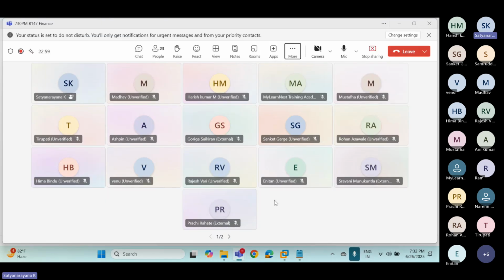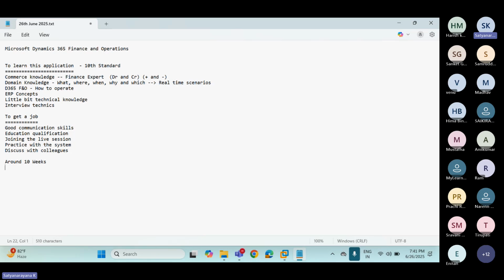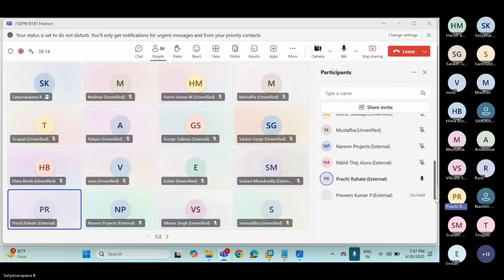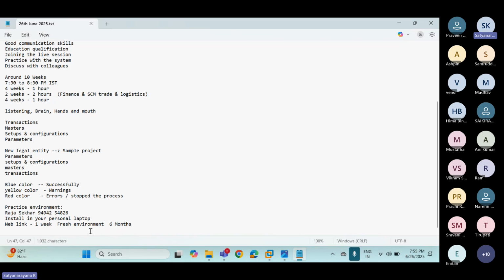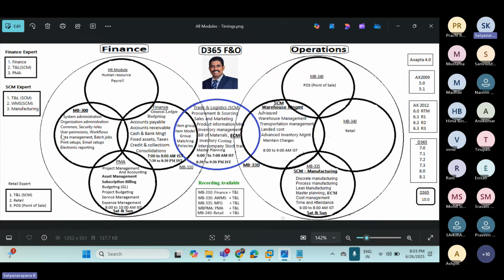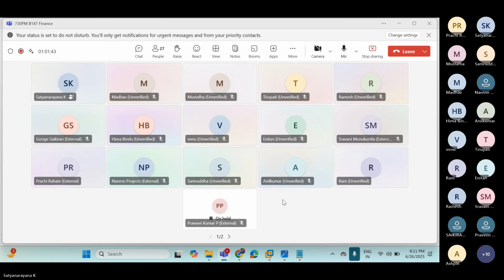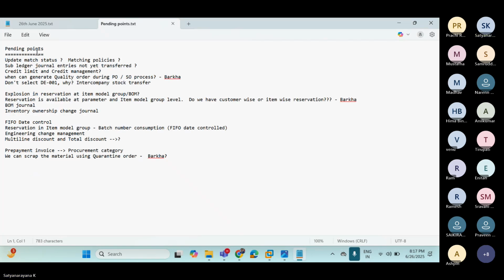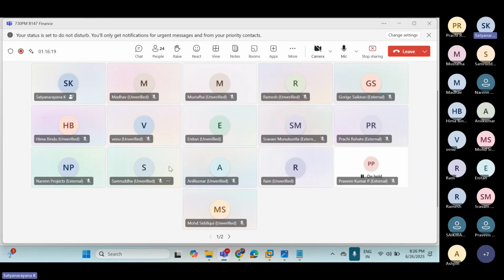D365 Finance and Operations Demo | Microsoft Dynamics 365 F&O Training in Hyderabad | MyLearnNest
🔹 Welcome to MyLearnNest! Today, we are sharing a D365 Finance and Operations (F&O) demo session to help you understand Microsoft Dynamics 365 F&O modules, real-time use cases, and practical navigation for your career growth.

Are you looking to build a successful career in ERP with Microsoft Dynamics 365 Finance and Operations? At MyLearnNest, we are committed to providing high-quality D365 Finance and Operations training in Hyderabad for freshers and working professionals. Our Microsoft Dynamics 365 F&O course is designed to help you understand core concepts like financial management, supply chain management, procurement, inventory, and advanced warehouse management with hands-on labs and real-time scenarios. We believe learning Dynamics 365 should not just be theoretical but should provide you with practical exposure to confidently handle projects in the real world.

Our Dynamics 365 Finance and Operations training is led by industry experts with real-time project experience who guide you step-by-step through module navigation, configurations, transactions, and reporting. Whether you are looking for D365 F&O certification training in Hyderabad, online D365 training, or placement assistance in Dynamics 365 Finance and Operations, MyLearnNest ensures personalized support to help you succeed. Our training covers financial dimensions, AR, AP, GL, budgeting, fixed assets, procurement and sourcing, sales, and project management modules in D365 F&O to give you a complete understanding aligned with industry standards.

With Microsoft Dynamics 365 F&O expertise, you will open doors to opportunities in top MNCs as a D365 functional consultant, technical consultant, or support analyst. If you want to learn Microsoft Dynamics 365 Finance and Operations in Hyderabad and grow your ERP career, connect with MyLearnNest today to join our upcoming batches and transform your career with globally in-demand skills.

📊 What is D365 Finance and Operations?
Microsoft Dynamics 365 Finance and Operations is a comprehensive ERP solution that helps businesses manage finances, supply chain, manufacturing, and operations efficiently.

💡 What you will learn in this D365 F&O demo:
✅ Overview of Microsoft Dynamics 365 Finance and Operations
✅ Core modules in D365 F&O
✅ Real-time navigation and hands-on scenarios
✅ Career opportunities in D365 F&O
✅ How to prepare for D365 F&O certification
✅ Why MyLearnNest is the best institute for Microsoft Dynamics 365 F&O training in Hyderabad

🚀 Why Choose MyLearnNest for D365 F&O Training in Hyderabad?
✔️ Expert trainers with real-time industry experience
✔️ Hands-on labs and practical assignments
✔️ Placement assistance for freshers and working professionals
✔️ Flexible online and offline batch timings
✔️ Interview preparation and certification guidance